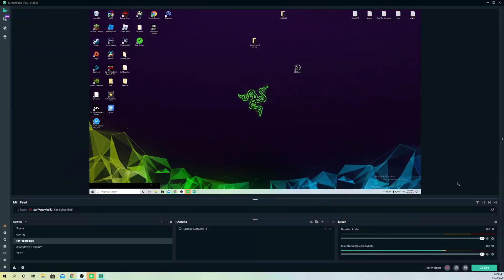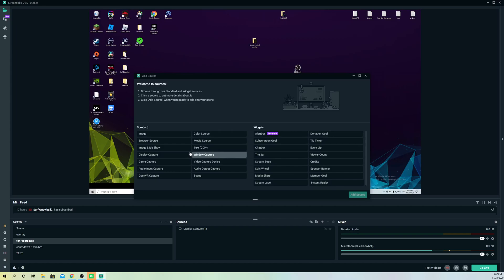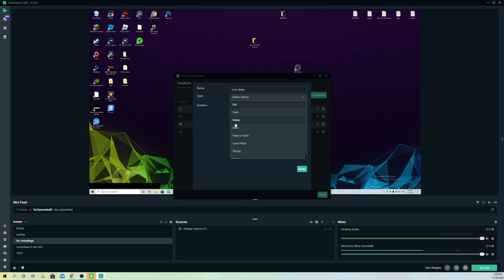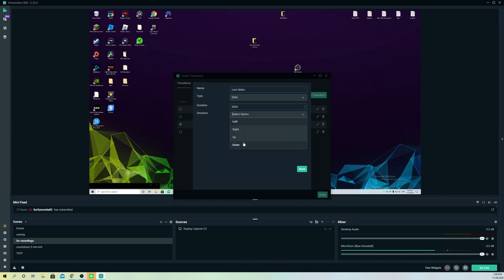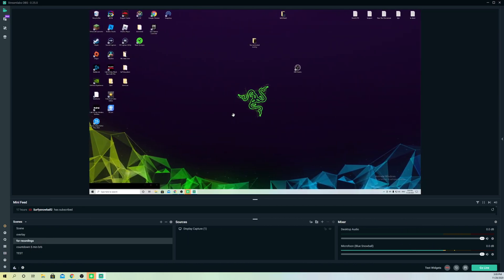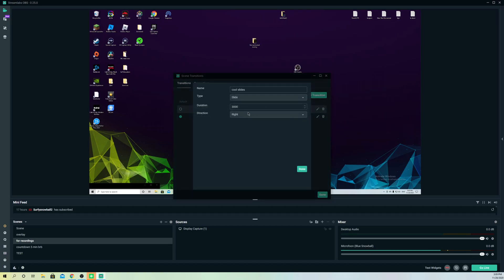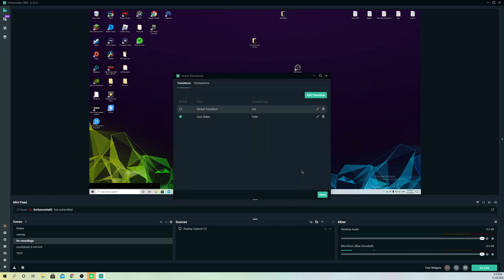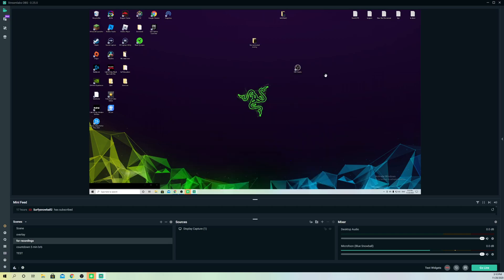Streamlabs OBS How to SWITCH SCENES Easy!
How to switch scenes on streamlabs obs

LAN Cable/Ethernet Cable: